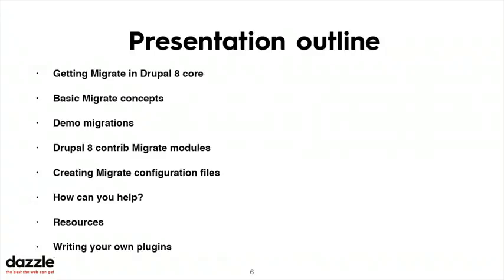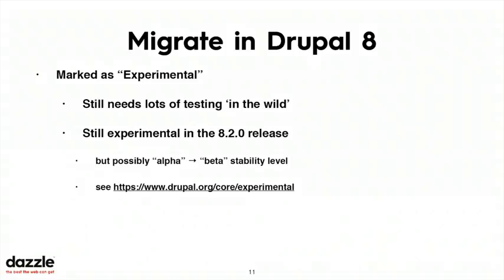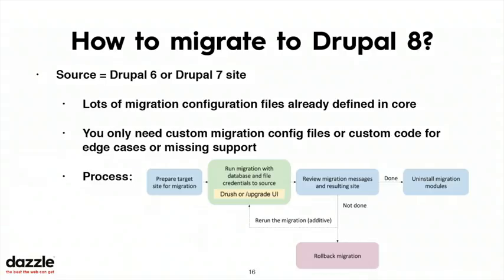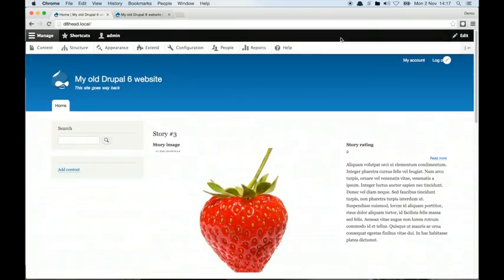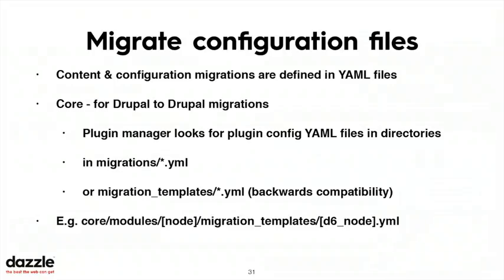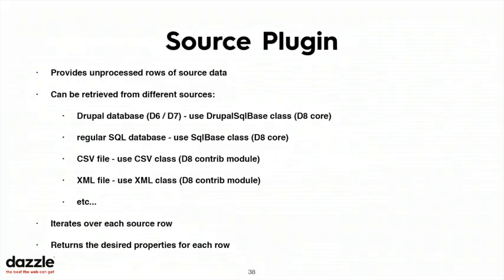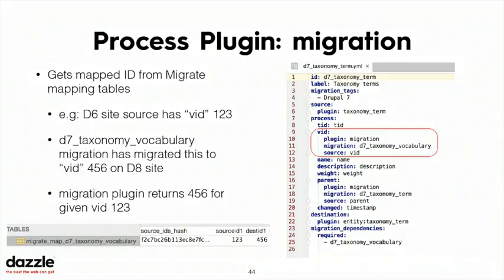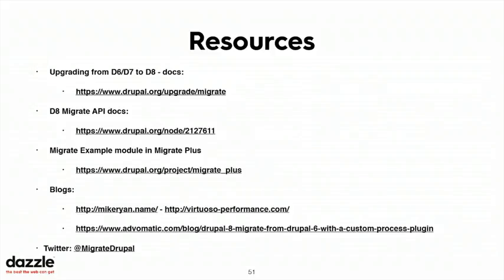Migrate API in Drupal 8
By: Sven Decabooter, Dazzle bvba

This session will cover the concepts of Migrate API in Drupal 8, the (experimental) state of Migrate & Migrate Drupal in Drupal 8, additional (contrib) modules for succesful migrations, executing a migration to Drupal 8, writing your own migrations, and contributing to the Migrate initiative.